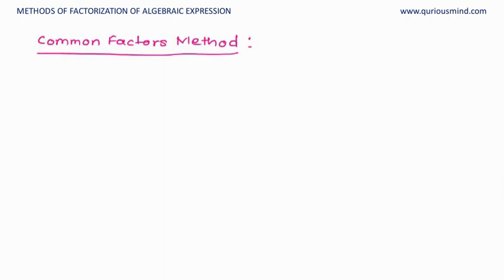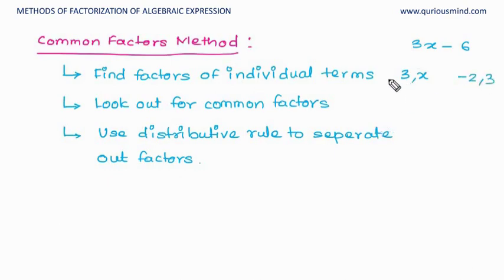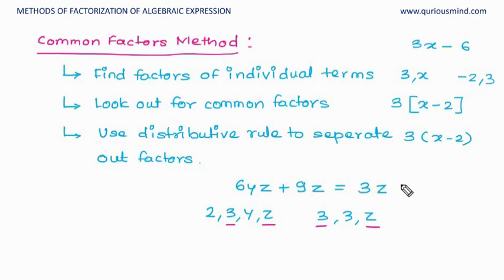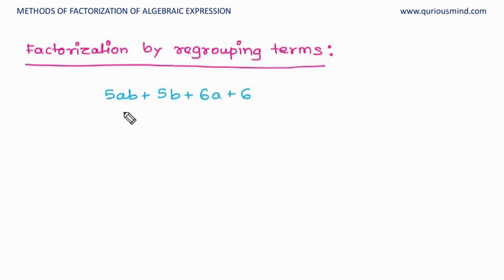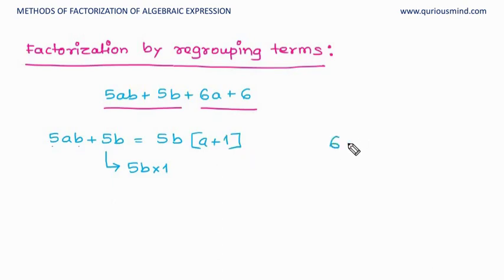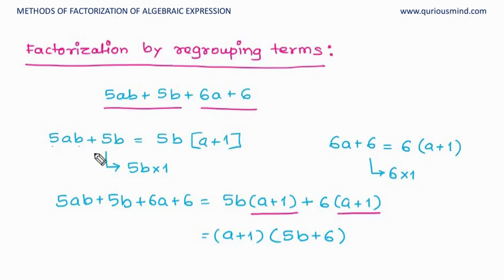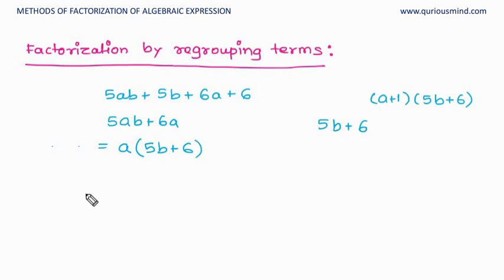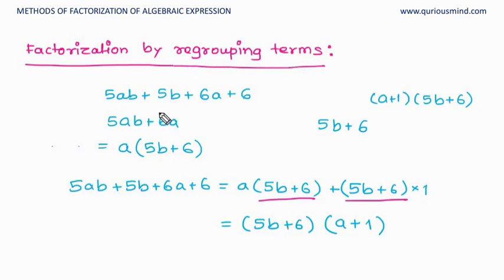Factorization - By regrouping of terms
In this video we will learn how to factorize algebraic expressions by regrouping of terms.